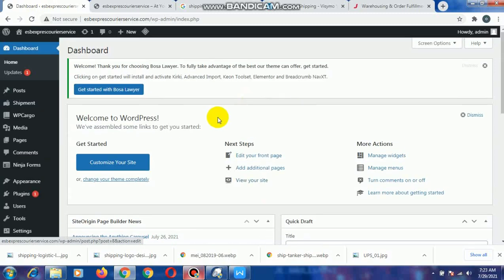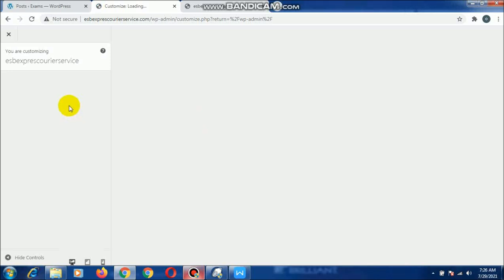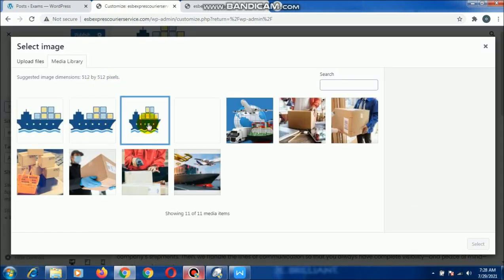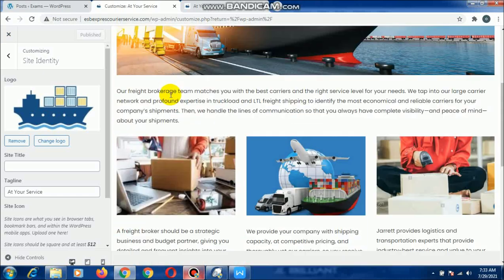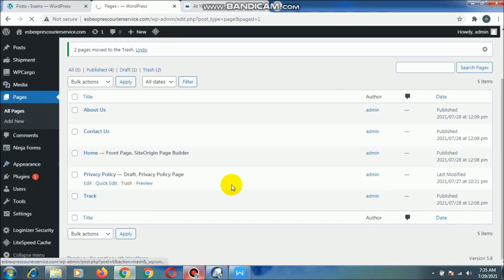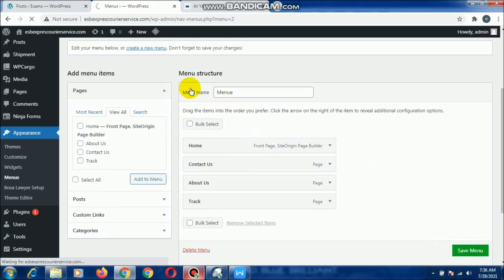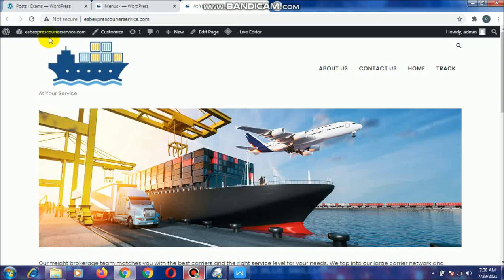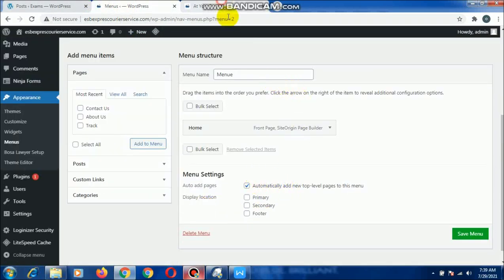How to Add Logo & Favicon in WordPress (Beginner Guide 🔥)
Want your website to look more professional and branded? 💻✨ In this tutorial, I’ll show you how to add your logo and favicon in WordPress step by step—perfect for beginners!

Adding a logo and favicon helps build trust, improve branding, and make your website stand out in browsers and search results.

🚀 What You’ll Learn:

How to upload and set your website logo
Add and customize your favicon (site icon)
Make your site look clean and professional
Tips for better branding and design

💡 Perfect for bloggers, business owners, freelancers, and anyone building a WordPress website!